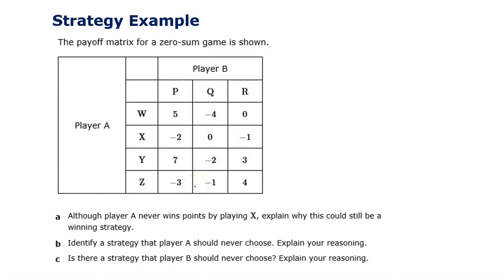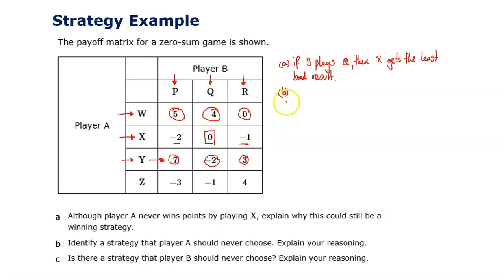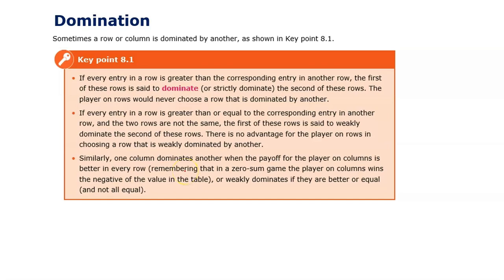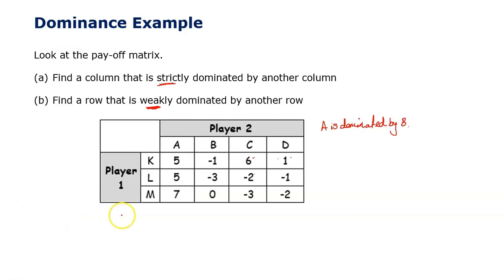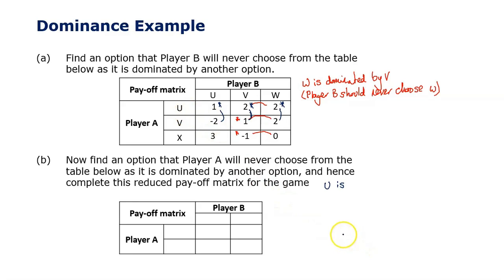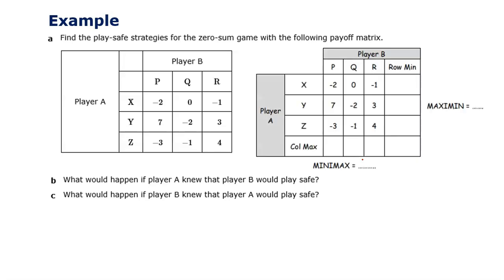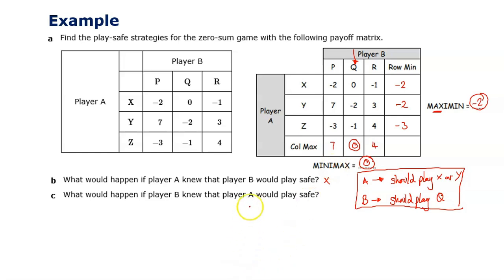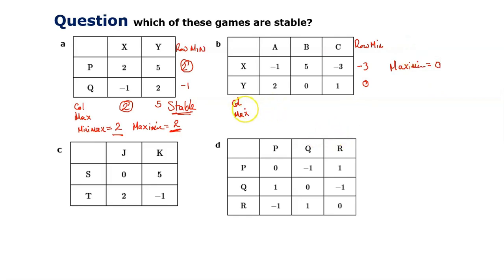Y12 Discrete Ex 7A.2 - Game Theory and Strategy - A Level Further Maths (OCR)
Looking at Game theory, predominantly Play-Safe Strategies and Stable Games